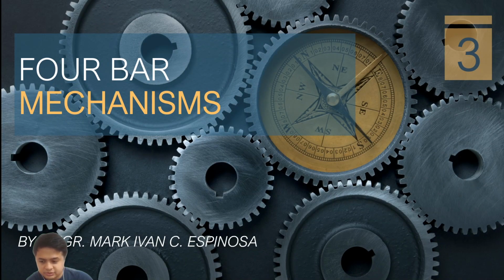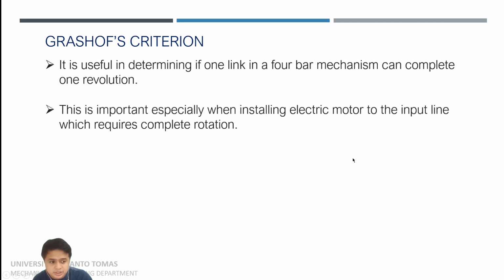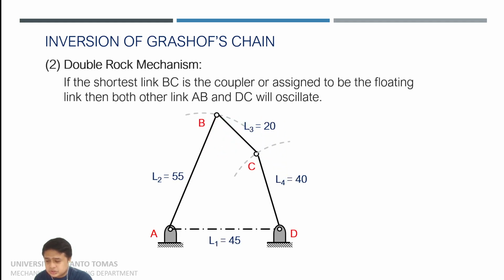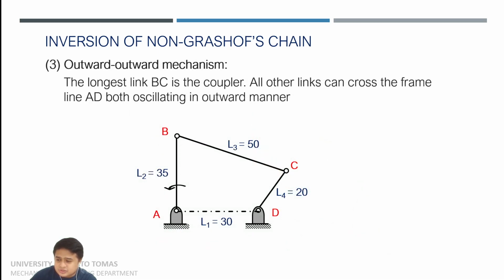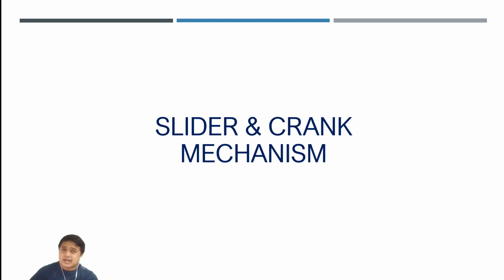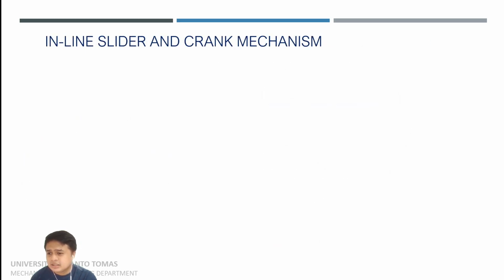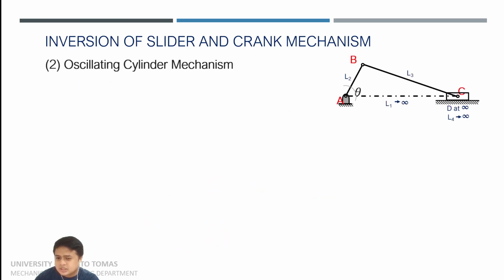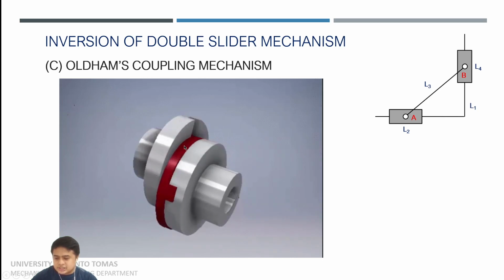ME 263 - Topic 3: Four - Bar Mechanism